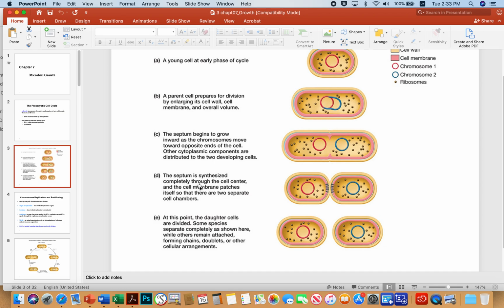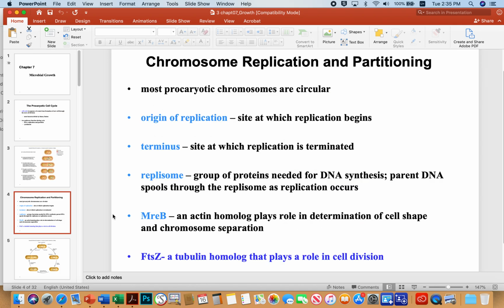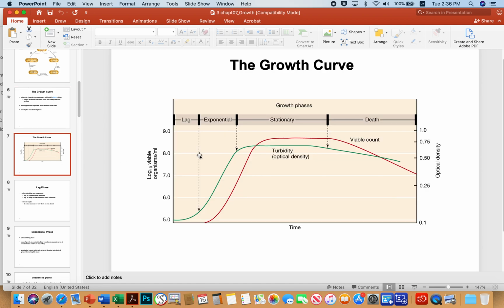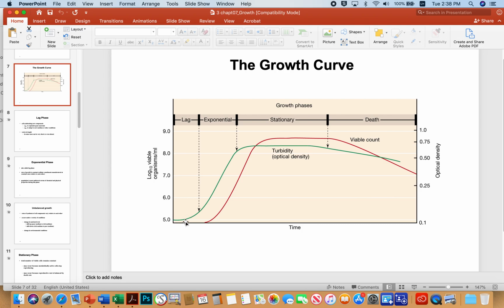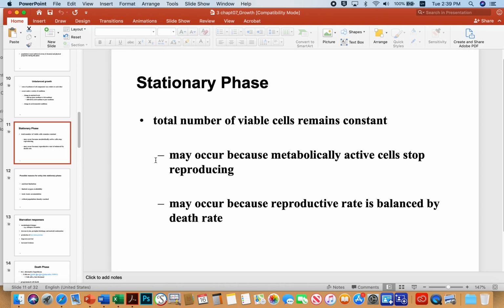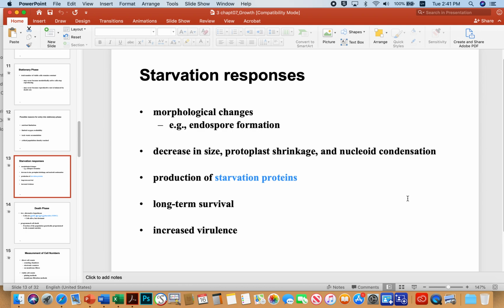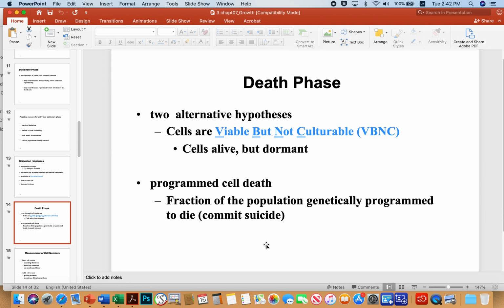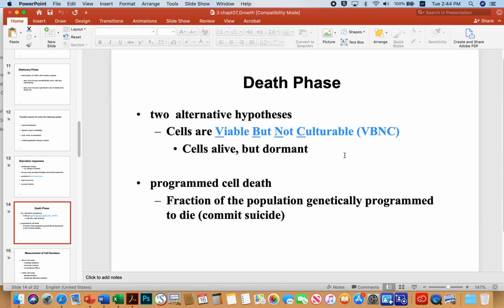MCRO 221-Growth slides 1-14 (Dr. Pat Fidopiastis)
MCRO 221 Lecture 4 Growth slides 1-14(Dr. Pat Fidopiastis)